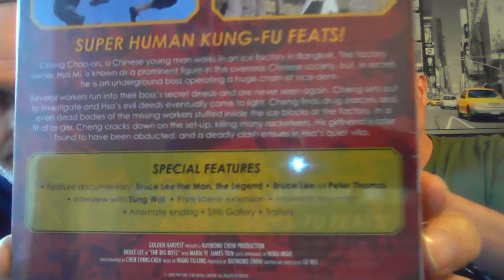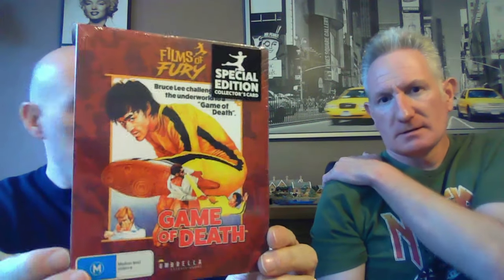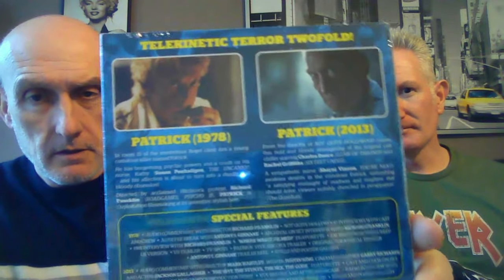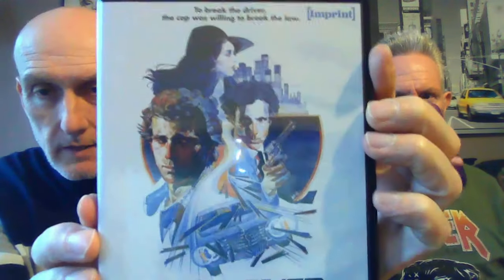John Hall and Ozploitation Classic blu rays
Here is Part 2 of when John Hall came over on 26th March 2024, John brought some incredible Items and this is Part 2 of the videos we shot.
This episode is full of Ozploitation goodness from the likes of Umbrella Entertainment.
Thanks one again John!!!